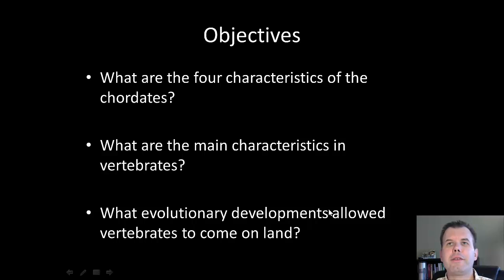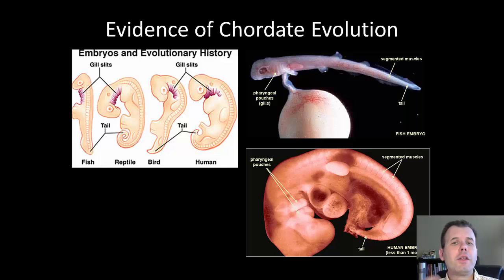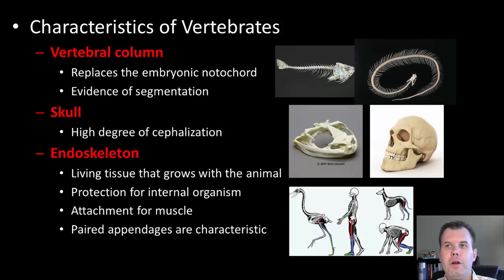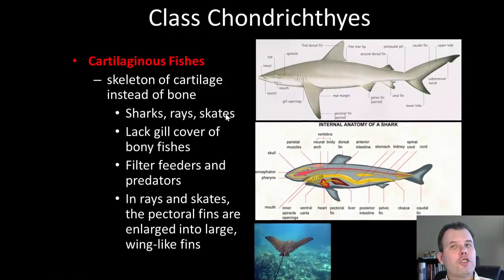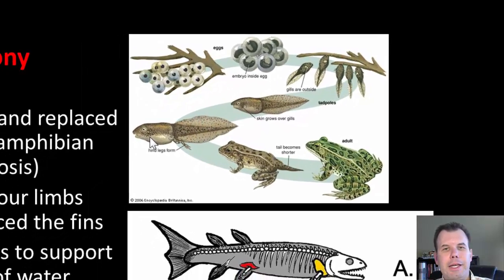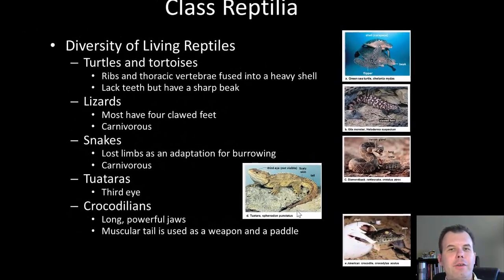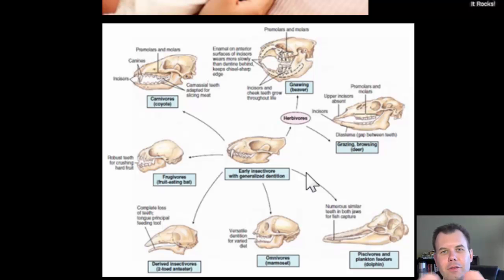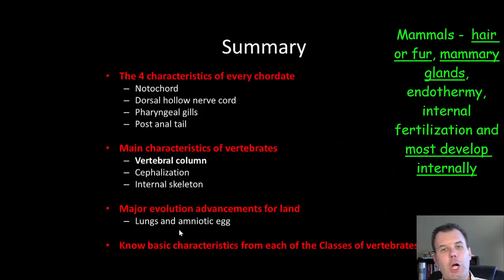The Chordates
Week 11 - Lecture 3 = All about the Chordates and what characteristics they have and a survey of the different Classes of them.